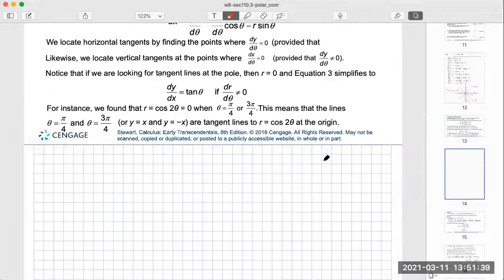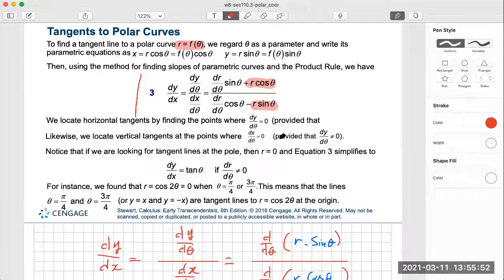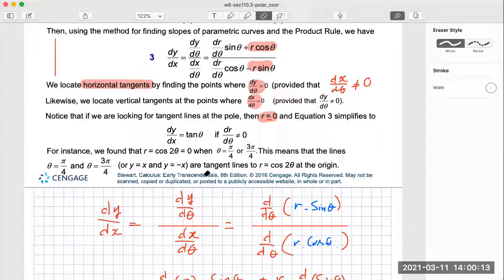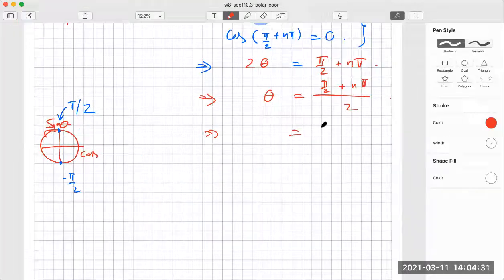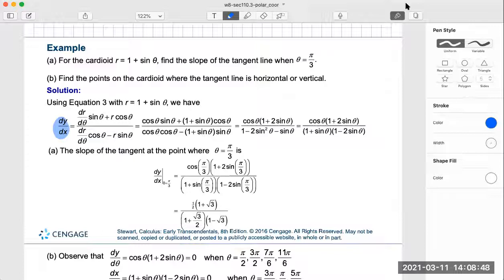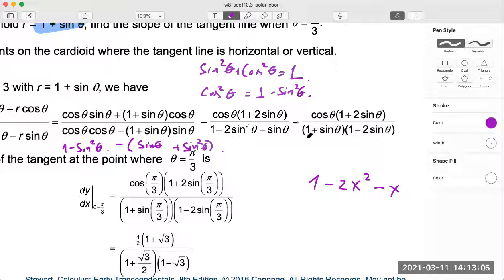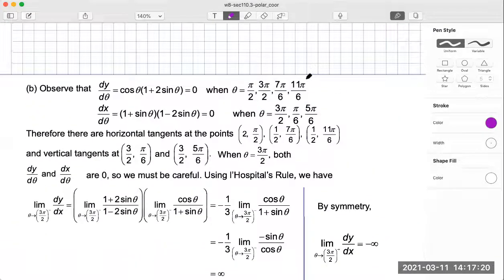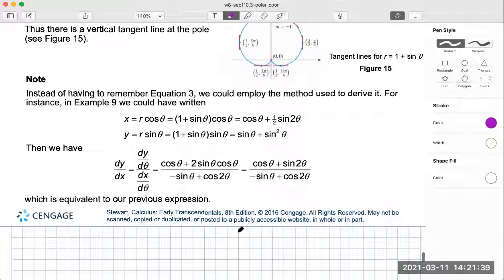Section 10 3 Polar Coordinates part 2